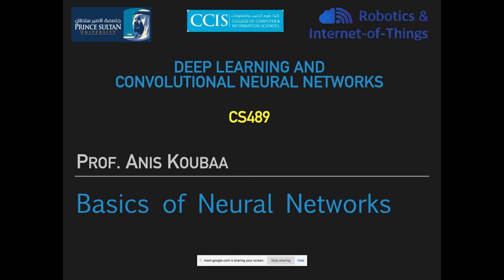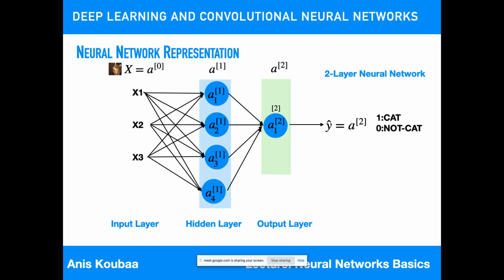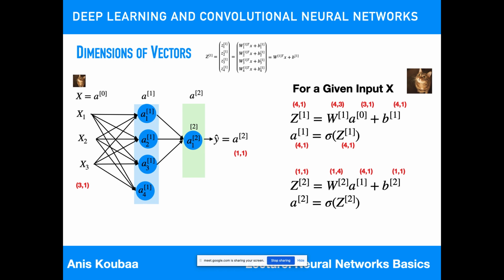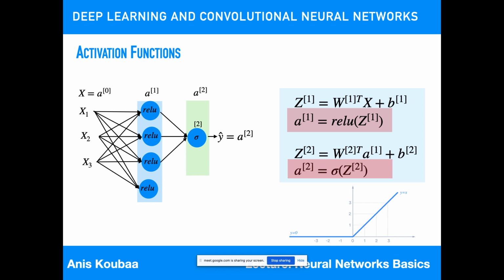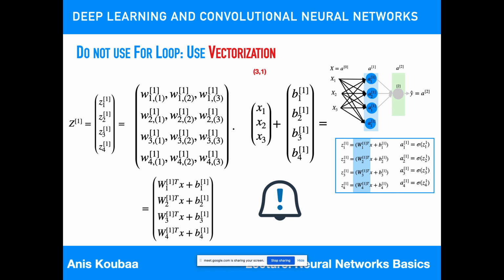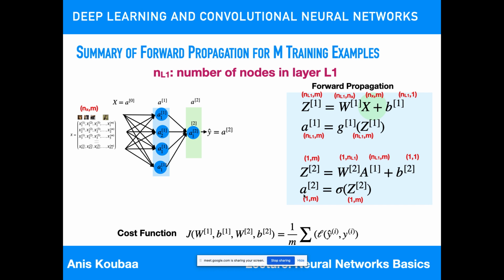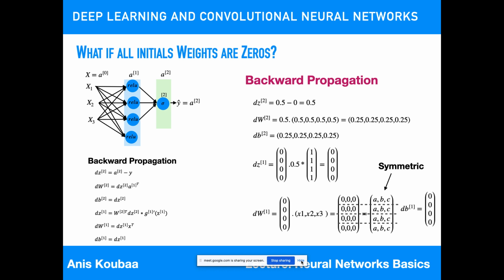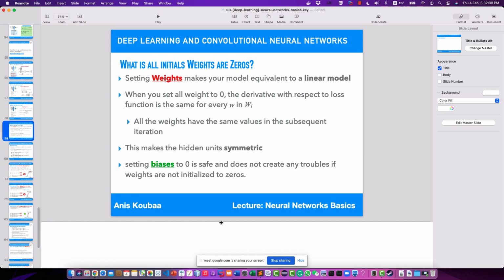[CS489] Basics of neural networks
This lecture is presented to the students of the CS489 Deep Learning and Neural Networks, in Prince Sultan University.
It presents the basics of a neural network with one hidden layer.

To learn about deep learning, you may check my Udemy courses